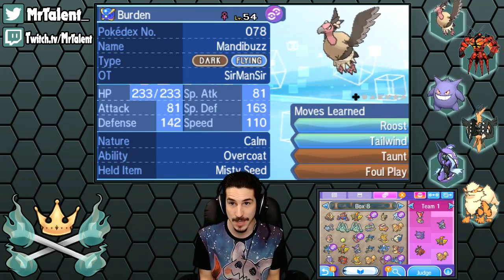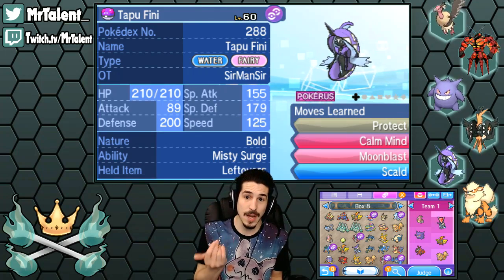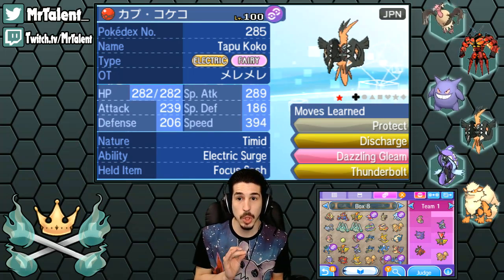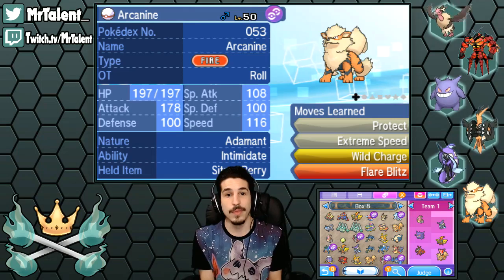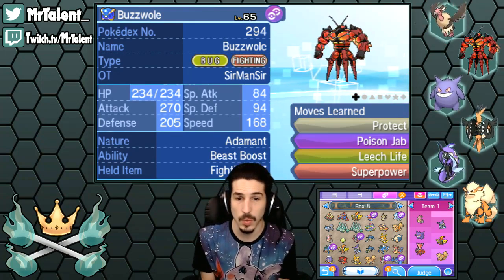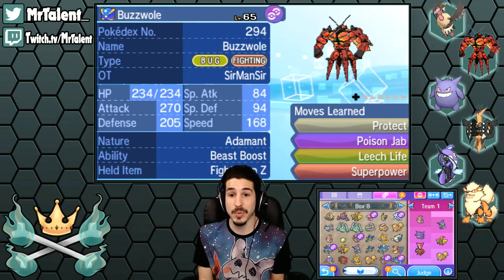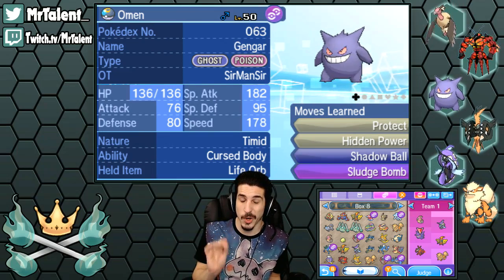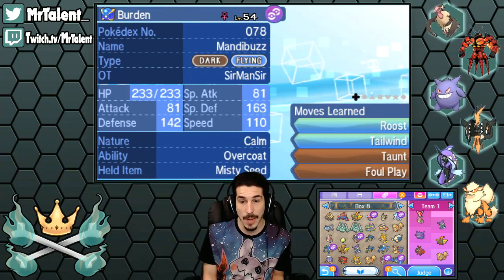GENGAR IN VGC | VGC 2017 | Team Core and Team Building LIVE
Gengar is the next mon of focus today for our vgc 2017 team building. This is an offensive gengar as gengar can be ran in many ways! I opted for this offensive set over others, for now, because i feel an offensive set works best for this team. You can run taunt, destiny bond, will-o-wisp, and more but for now, we'll stick to our guns and keep the offensive pressure on!

The Team:

Gengar @ Life Orb
Ability: Cursed Body
Level: 50
EVs: 252 SpA / 4 SpD / 252 Spe
Timid Nature
IVs: 0 Atk
- Protect
- Hidden Power [Ice]
- Shadow Ball
- Sludge Bomb

Mandibuzz @ Misty Seed
Ability: Overcoat
Level: 50
EVs: 252 HP / 56 Def / 184 SpD / 16 Spe
Calm Nature
IVs: 0 Atk
- Roost
- Tailwind
- Taunt
- Foul Play

Ability: Misty Surge
Level: 50
EVs: 252 HP / 140 Def / 116 SpA
Bold Nature
IVs: 0 Atk
- Protect
- Calm Mind
- Moonblast
- Scald

Buzzwole @ Fightinium Z
Ability: Beast Boost
Level: 50
EVs: 252 Atk / 252 Spe
Adamant Nature
- Protect
- Poison Jab
- Leech Life
- Superpower

Arcanine @ Sitrus Berry
Ability: Intimidate
Level: 50
EVs: 252 HP / 252 Atk / 4 SpD
Adamant Nature
- Protect
- Extreme Speed
- Wild Charge
- Flare Blitz

Tapu Koko @ Focus Sash
Ability: Electric Surge
Level: 50
Timid Nature
IVs: 0 Atk
- Protect
- Volt Switch
- Dazzling Gleam
- Thunderbolt

Curse gaming is a great network. I'd recommend checking them out if you are interested in partnerships.